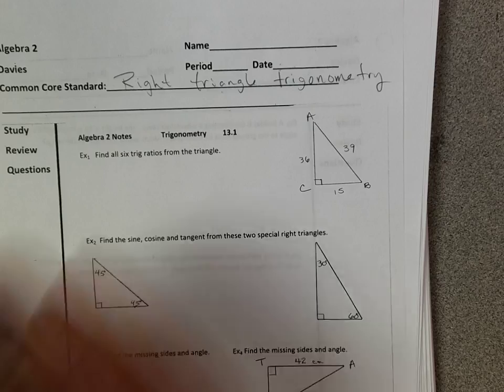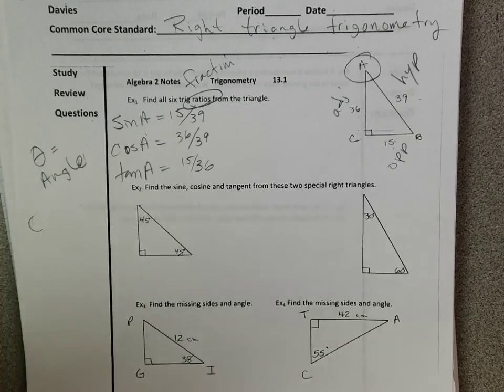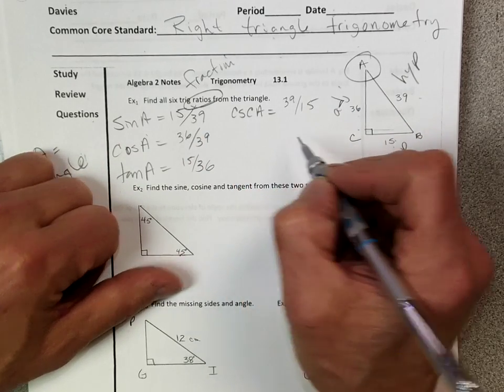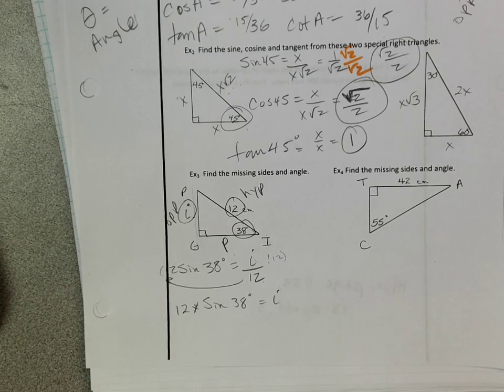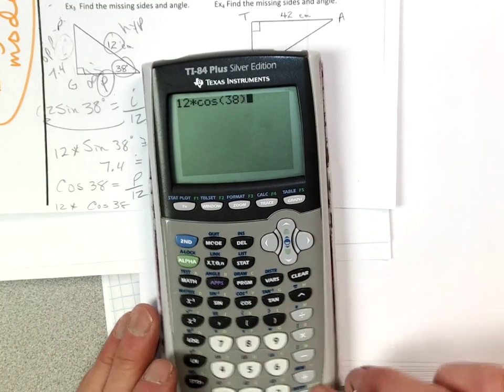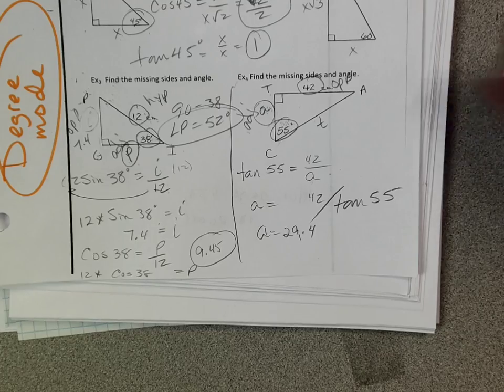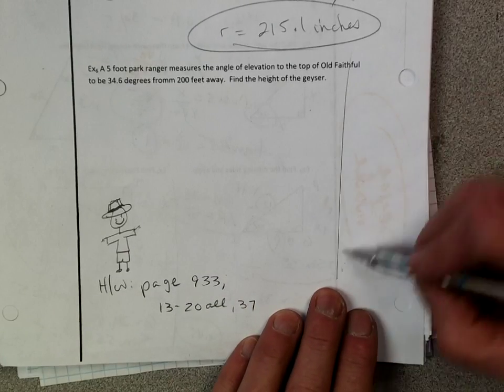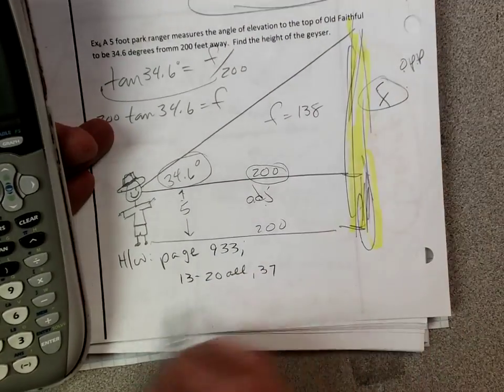Alg 2 13 1